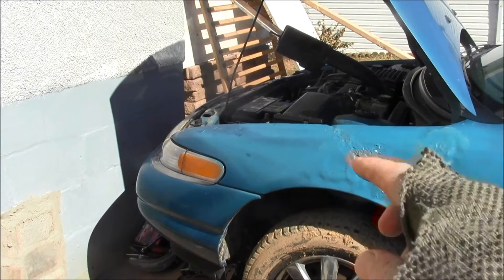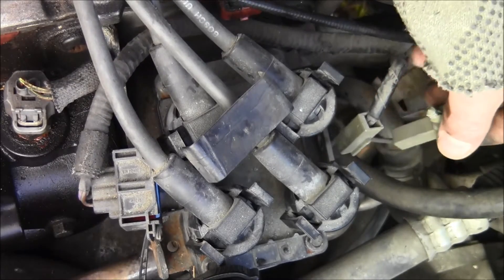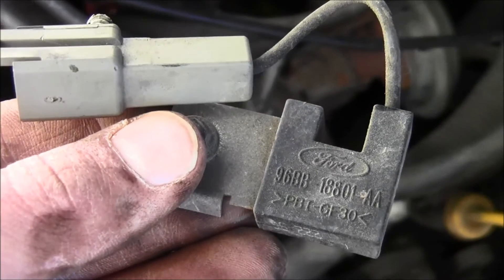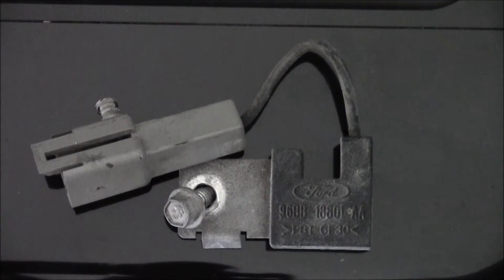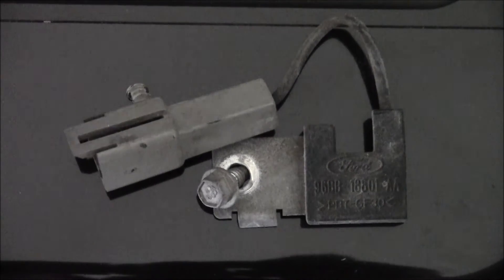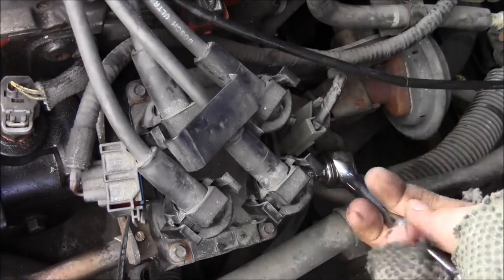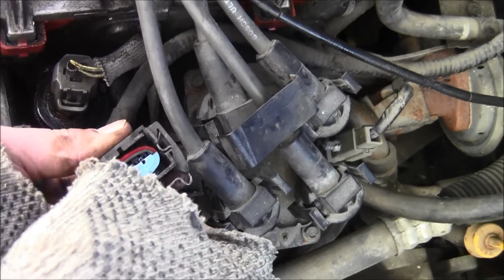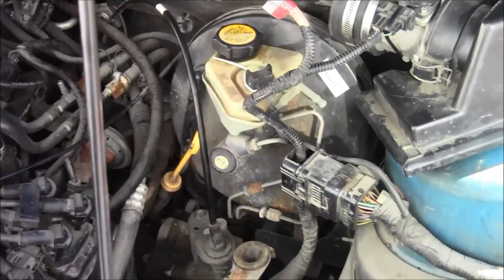How to Replace Ignition Coil Part 96BB 18801 AA on Ford Contour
This part connects to the ignition coil.  It will be removed and installed in this video.  Buy ignition coils here:

The insulator is made out of Polybutylene terephthalate (PBT).  It is a thermoplastic engineering polymer that is used as an insulator